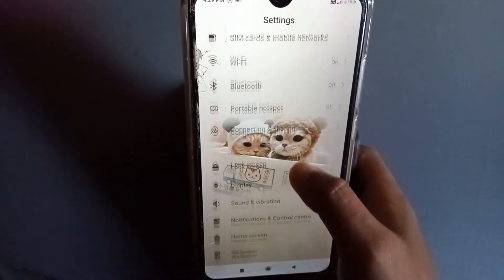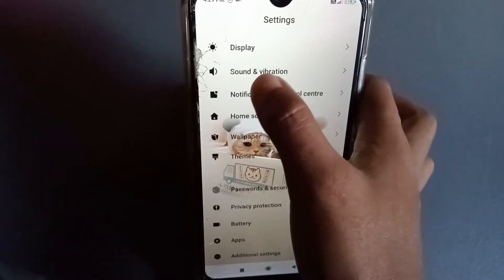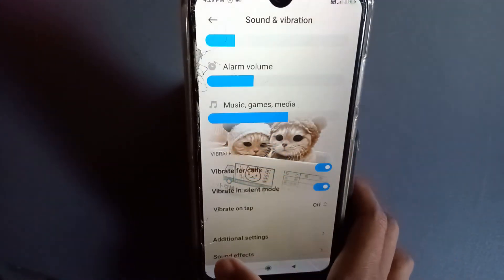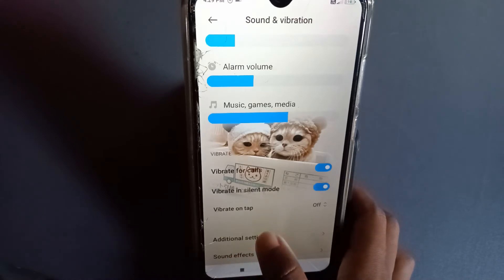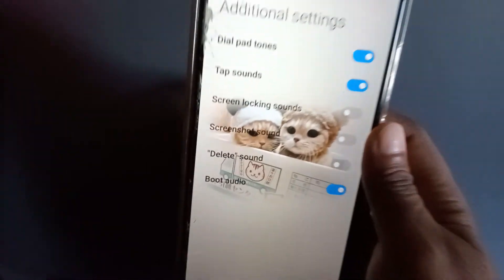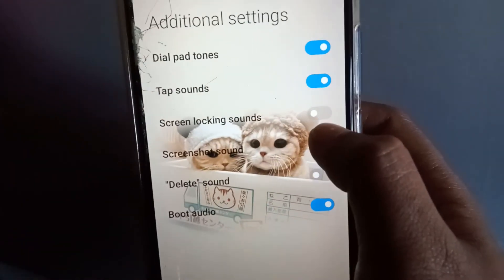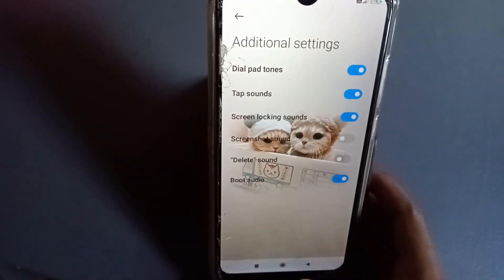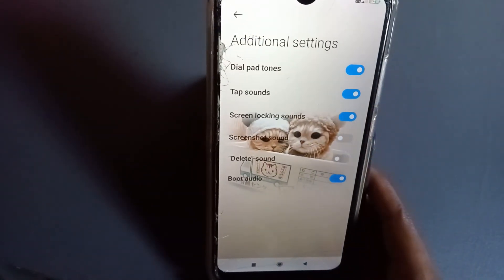redmi 11 prime 5g how to on screen locking sound